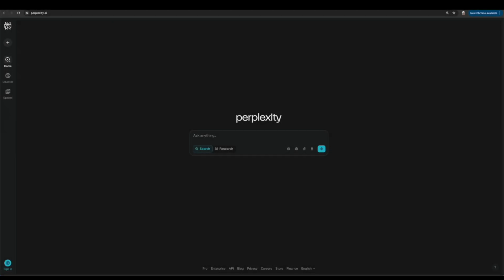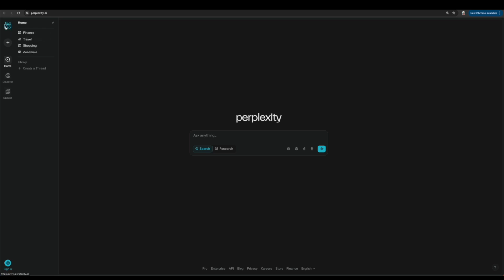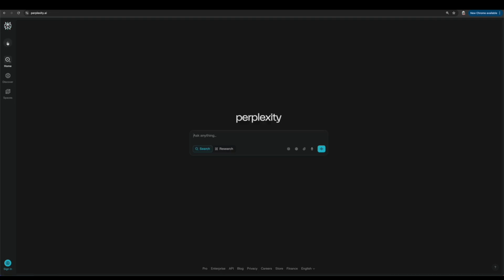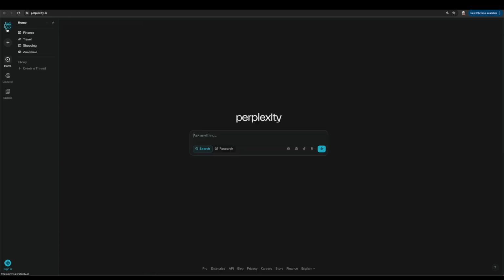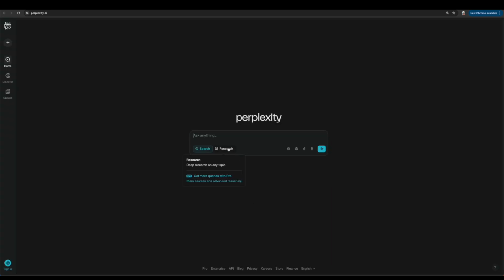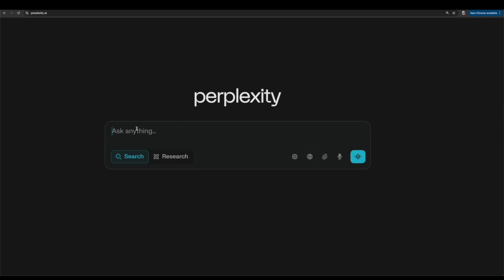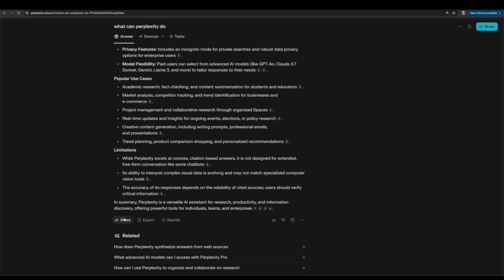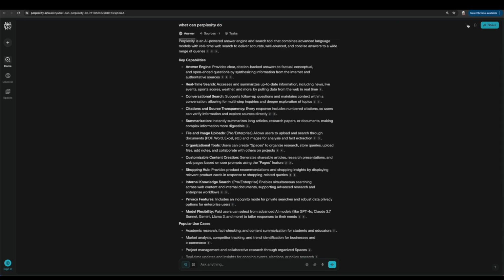How To Use Perplexity! (Complete Beginners Guide)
Let's take a look at How To Use Perplexity! (Complete Beginners Guide)